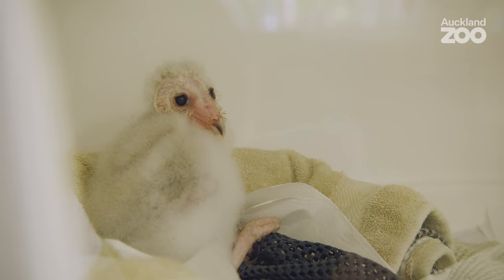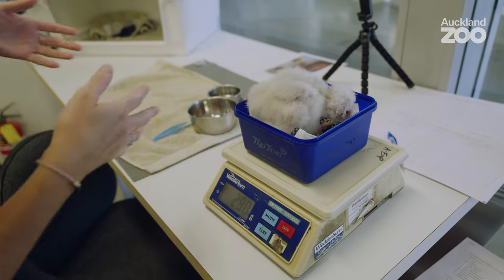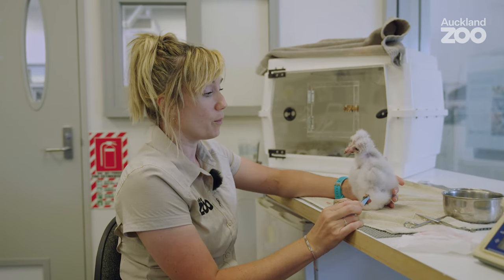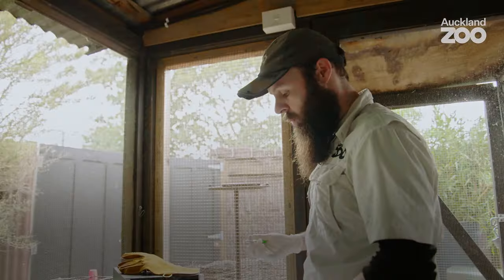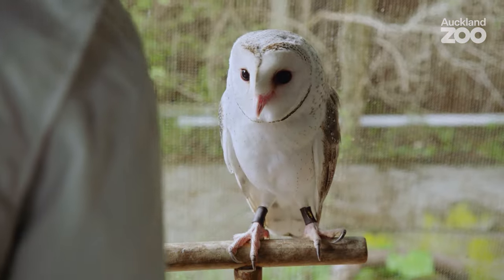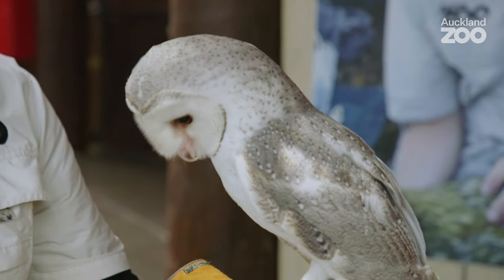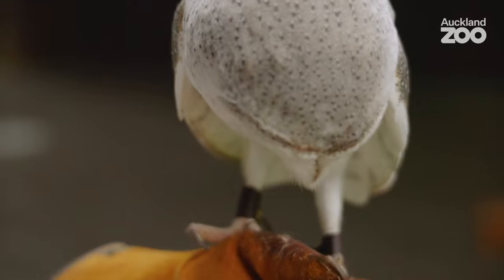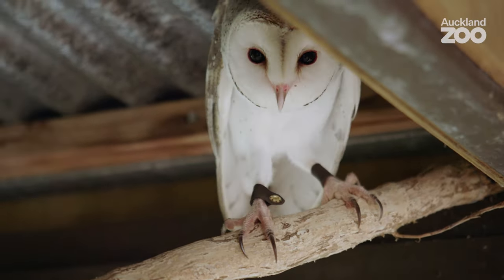Hand-rearing a barn owl chick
Come along with us on a journey as we hand-rear a barn owl chick!

In this video we follow Emma and Jason from our animal experiences team as they detail the barn owl’s progress from a tiny chick to a juvenile bird!

This includes explaining the incredible role that barn owls have at the Zoo in advocacy and education – for example, did you know that barn owls are classed as native to New Zealand?!

When you visit the Zoo, you might see our team flying the barn owl at impromptu encounters in Te Wao Nui (in the grassy area by the entrance to The Coast).